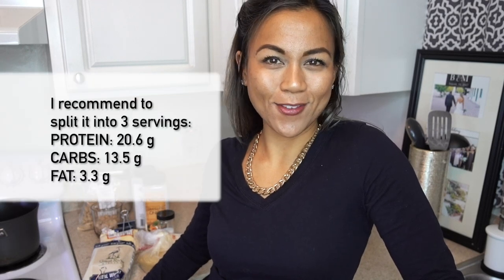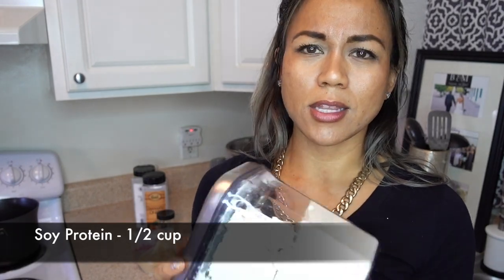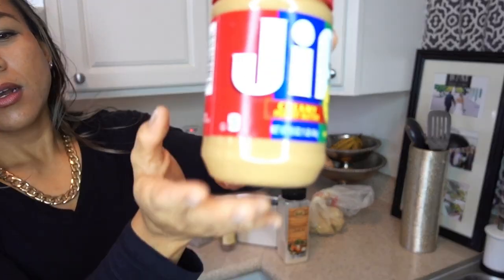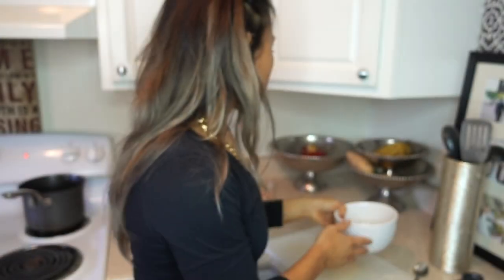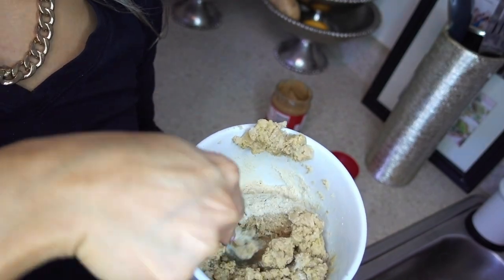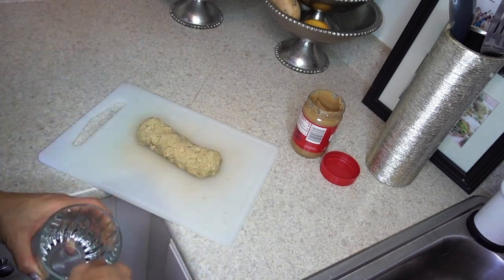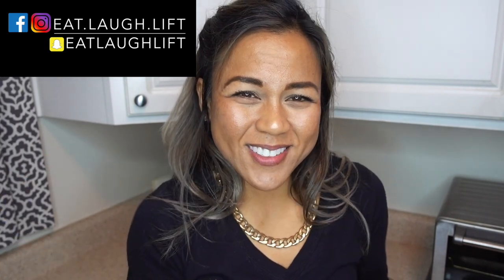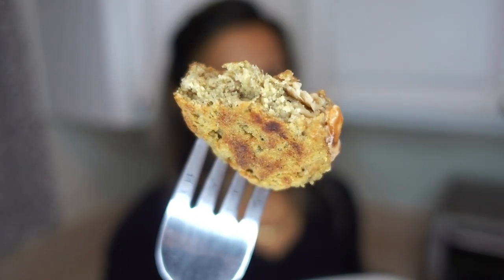High PROTEIN VEGAN NUGGETS - Easy Recipe | Vegan Bodybuilder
I love them for satisfying my salty and crunchy cravings.

Protein: 20.6 grams
Carbs:13.5 grams
Fat: 3.3 grams

▶Bob's Redmill TVP
▶Wheat Gluten
▶Oil Spritzer